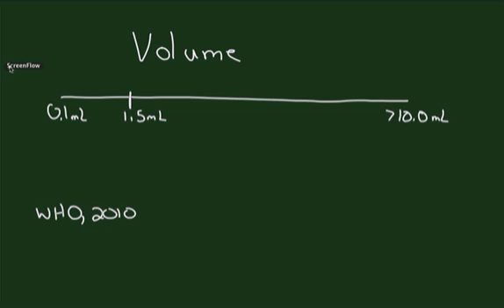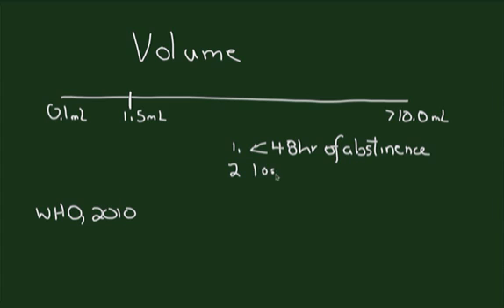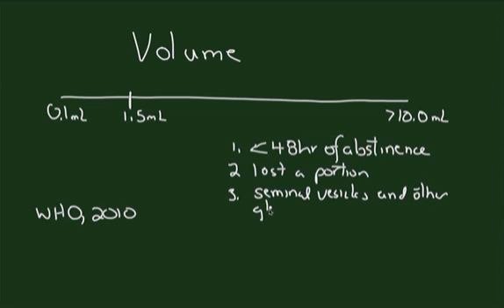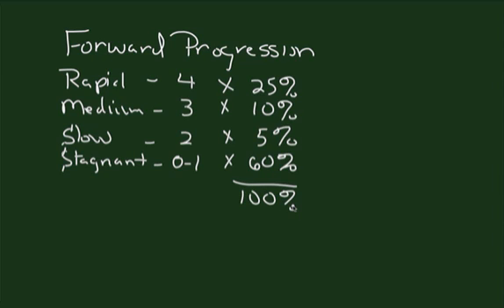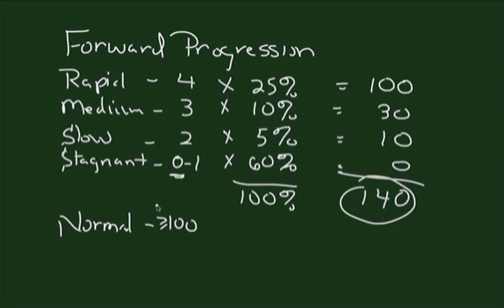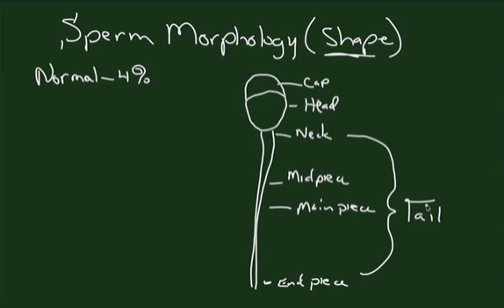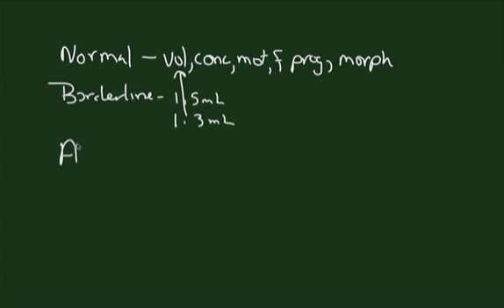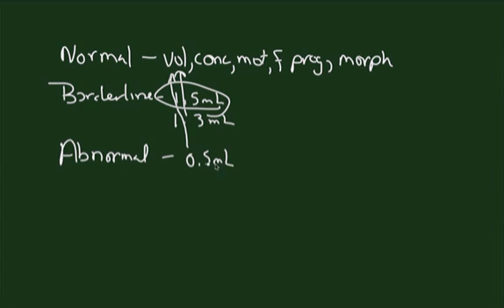Semen Analysis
This is a short tutorial by William R. Boone, PhD HCLD, for medical students and residents explaining the components involved in Semen Analysis. recording date: 1/23/13

APGO ET 48: Infertility

Learning Outcomes:
 1. Define Infertility
 2. Describe the causes of male and female infertility
 3. Describe the evaluation and initial management of an infertile couple
 4. List the psychosocial issues associated with infertility